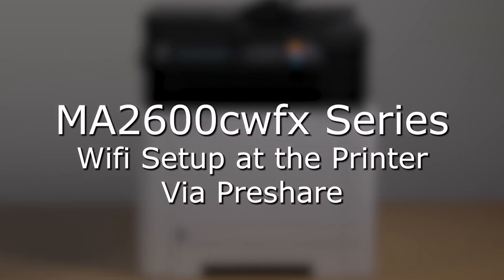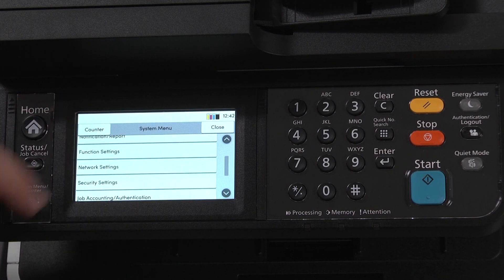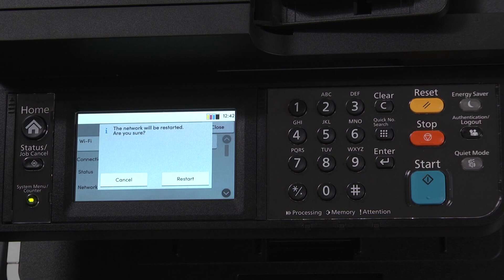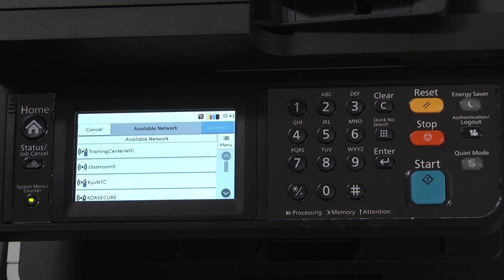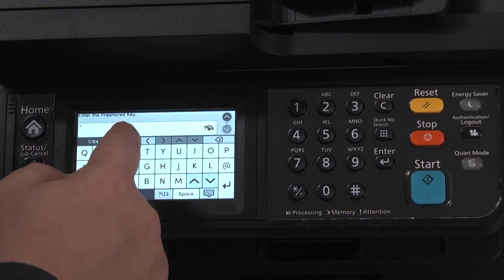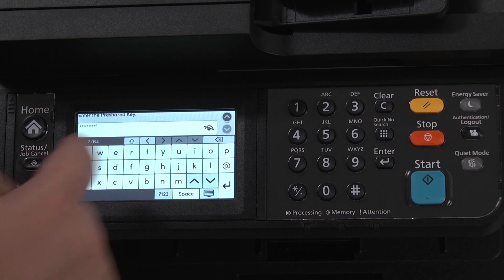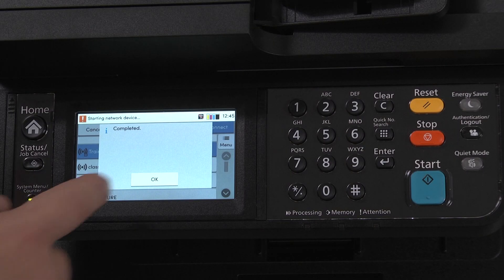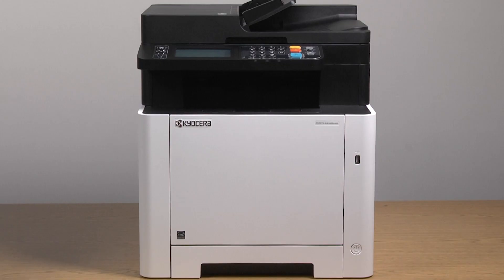MA2600cwfx Series Connect to Local Wi-Fi Network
This video tutorial will show you how to connect your ECOSYS MA2600cwfx to a local Wi-Fi network.